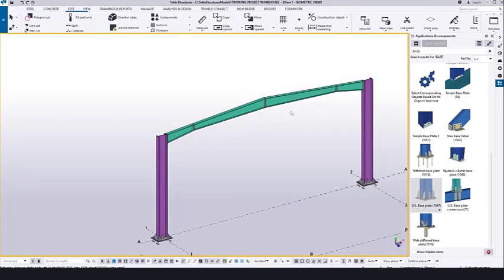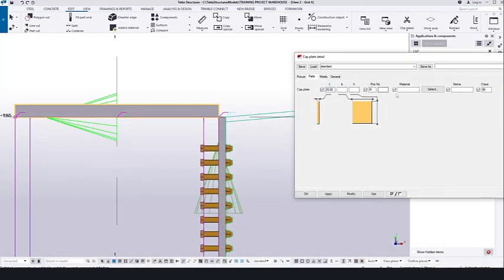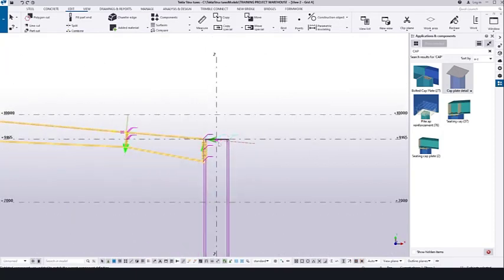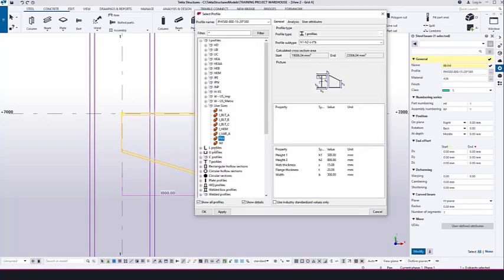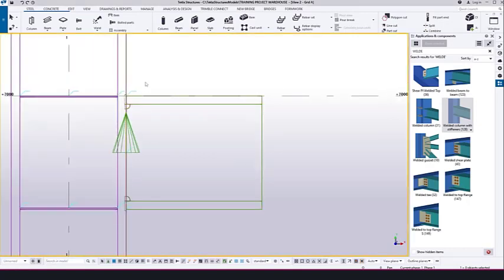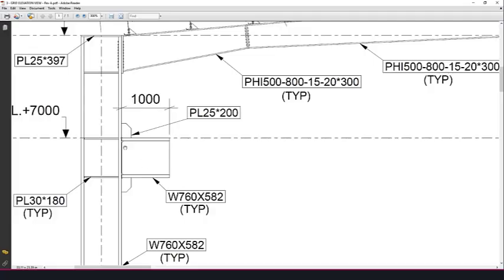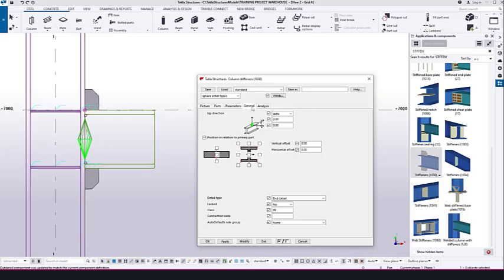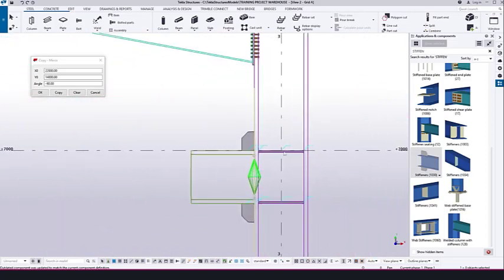Create Cap Plate and Crane Support Beam